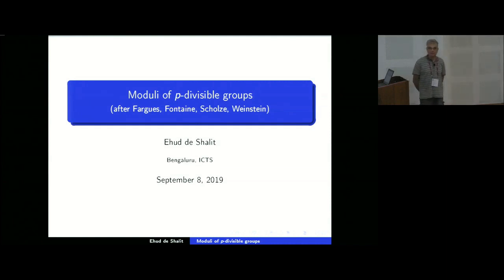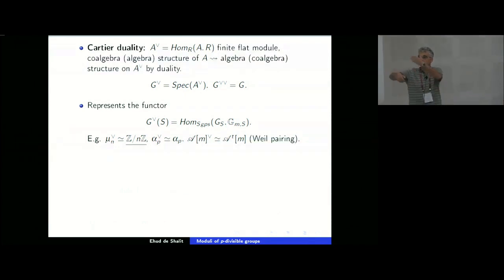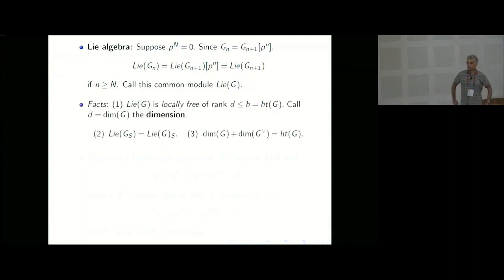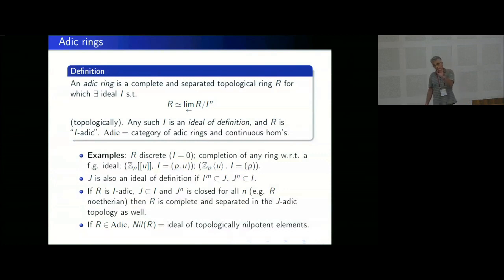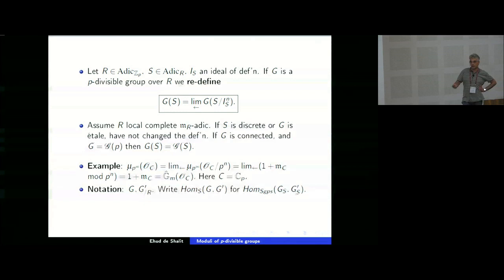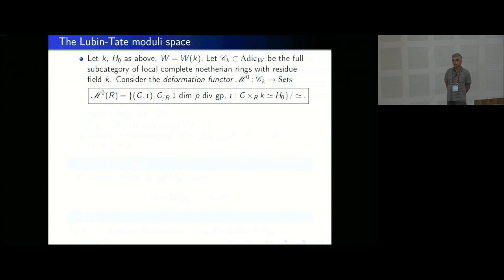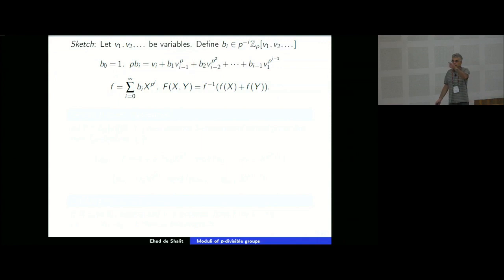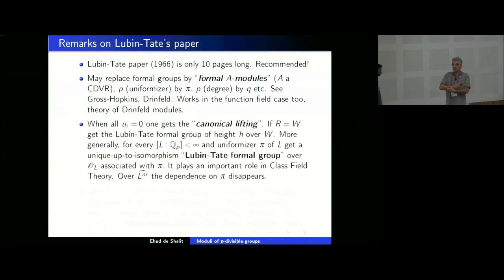Moduli of p divisible groups - Lecture 1 (Ehud De Shalit)